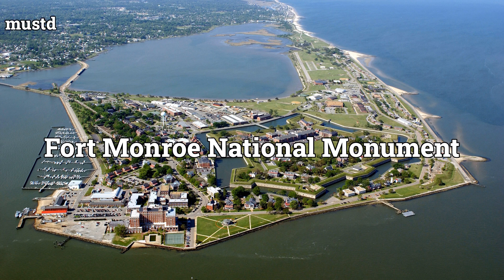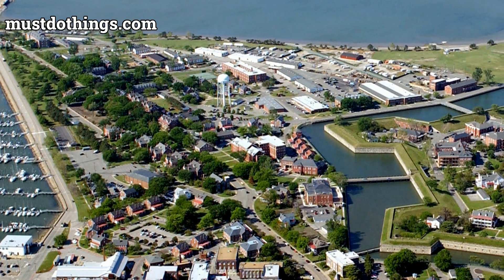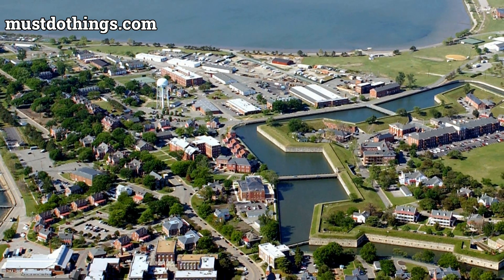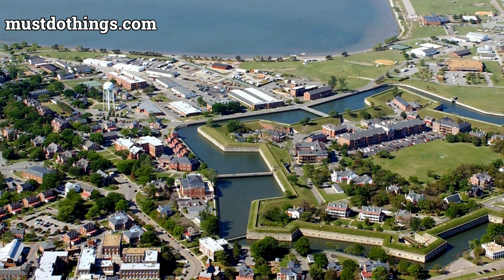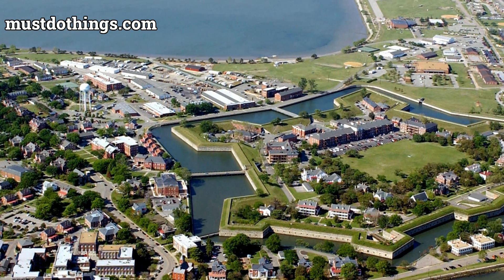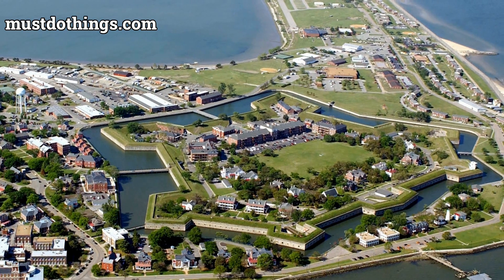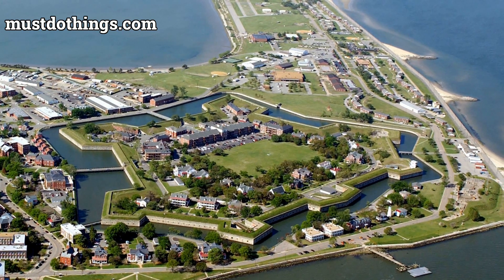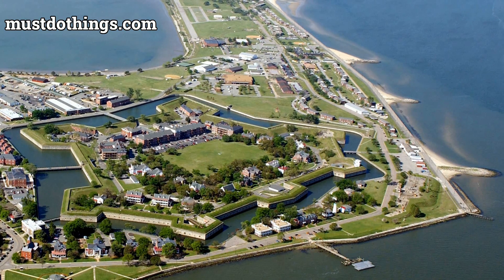Fort Monroe National Monument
Welcome to Fort Monroe National Monument! Located in Hampton, Virginia, this historic landmark offers a rich tapestry of natural beauty, military history, and cultural significance. Our YouTube video takes you on an immersive virtual tour of this captivating national park.

Immerse yourself in the pristine landscapes that define Fort Monroe National Monument. As you explore this coastal gem, you'll encounter captivating views of the Chesapeake Bay and serene beaches, providing the perfect backdrop for outdoor enthusiasts and nature lovers.

Fort Monroe's storied past dates back to the early 17th century, and it has played a crucial role in shaping American history. Discover the intriguing tales of military strategy, civil rights, and the development of American democracy as you delve into the various educational exhibits and interpretive programs.

Be sure to visit iconic attractions such as the Casemate Museum, where you can learn about the fort's strategic significance during the Civil War, or embark on a journey through history at the Jefferson Davis Memorial Park.

Fort Monroe National Monument also offers a range of recreational activities for visitors to enjoy. Take a leisurely bike ride along the scenic trails, or set up a picnic amidst lush greenery with friends and family. Don't forget to keep an eye out for the diverse wildlife that calls this park home!

Whether you're a history enthusiast, a nature lover, or simply seeking a peaceful retreat, Fort Monroe National Monument offers an unforgettable experience for all. Plan your visit today and discover the allure of this hidden gem along the Virginia coastline.